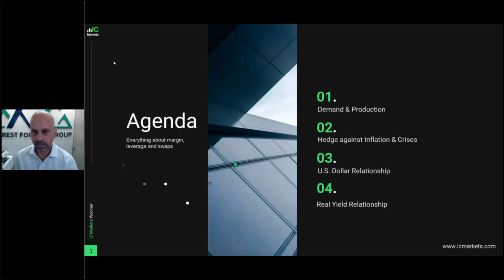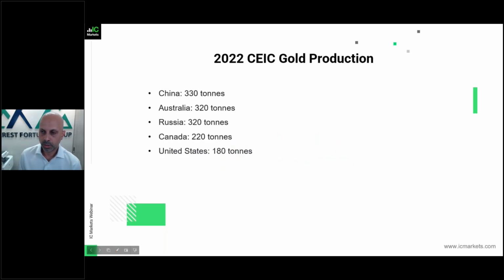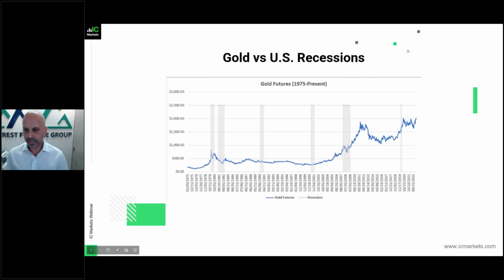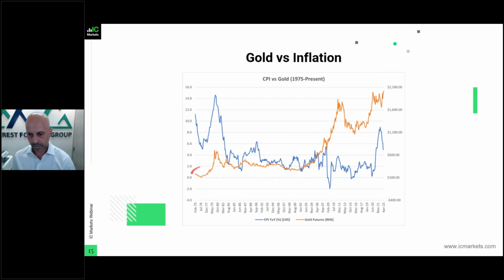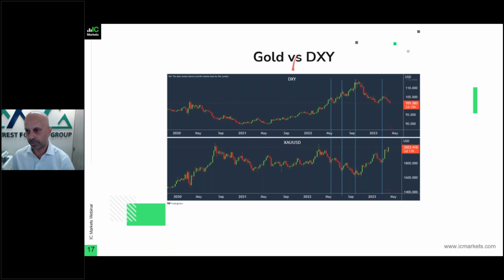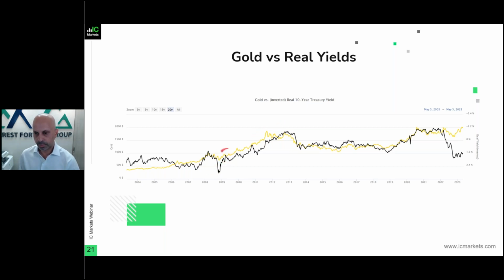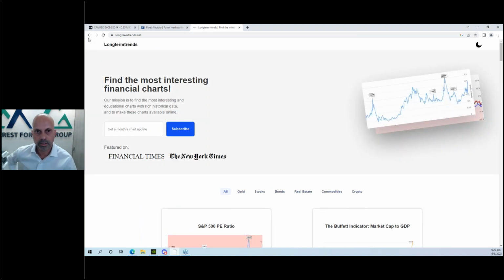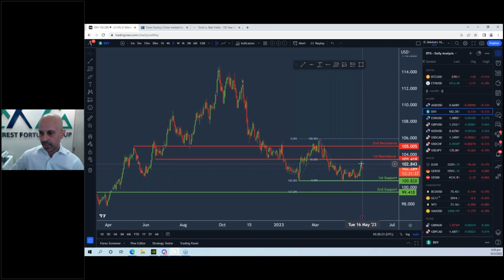How to trade Gold?